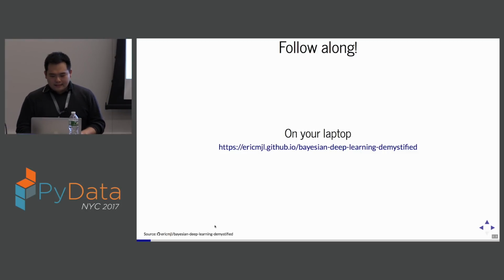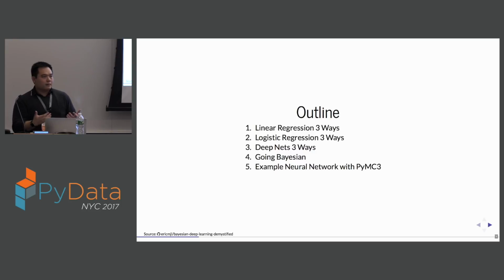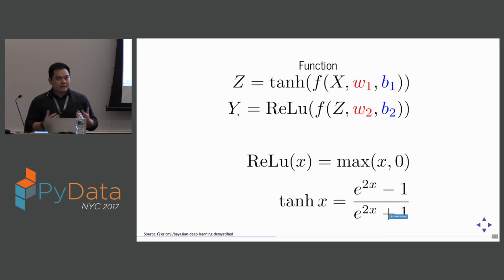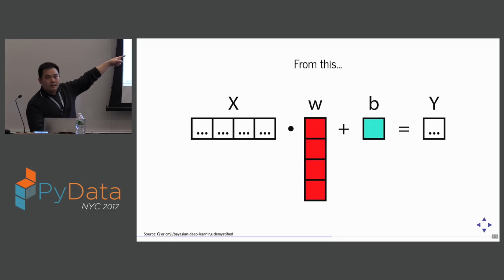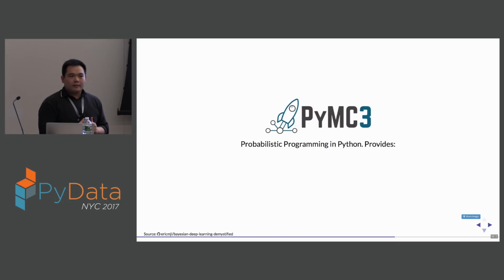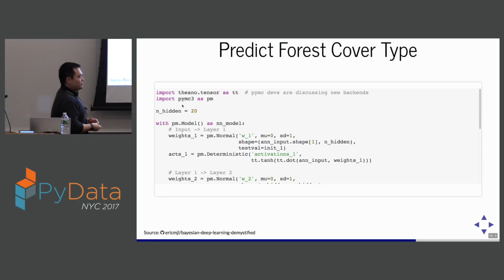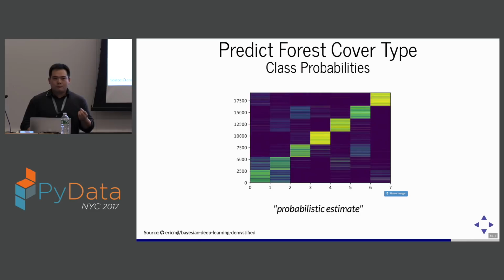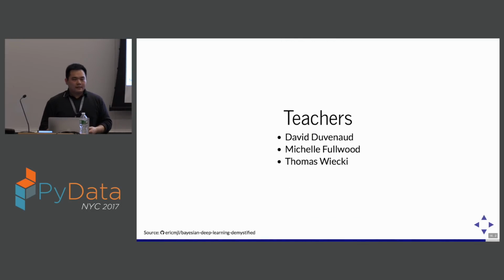Eric J. Ma - An Attempt At Demystifying Bayesian Deep Learning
In this talk, I aim to do two things: demystify deep learning as essentially matrix multiplications with weights learned by gradient descent, and demystify Bayesian deep learning as placing priors on weights. I will then provide PyMC3 and Theano code to illustrate how to construct Bayesian deep nets and visualize uncertainty in their results. 00:00 Welcome!
00:10 Help us add time stamps or captions to this video! See the description for details.